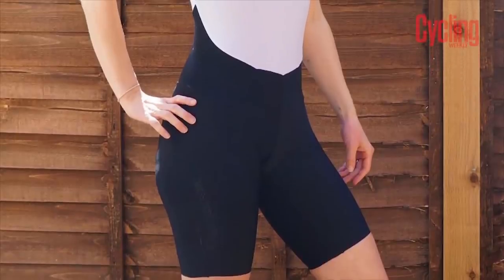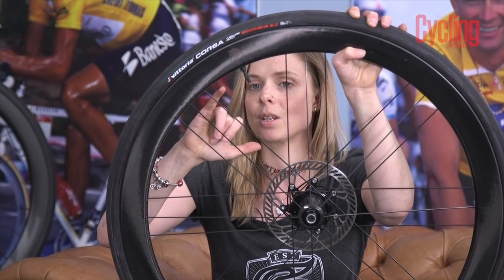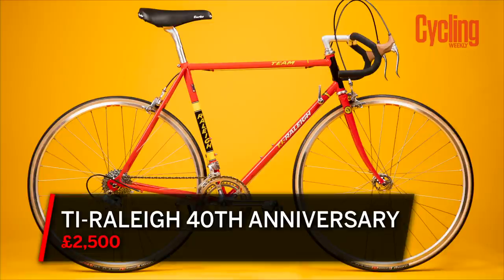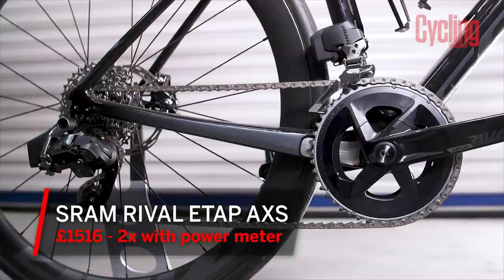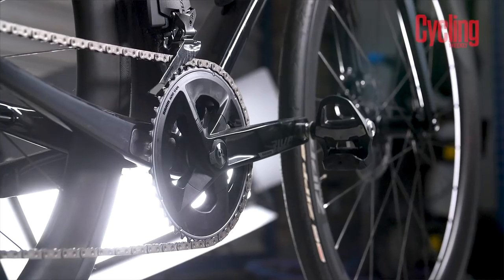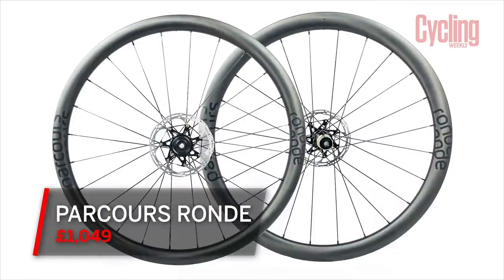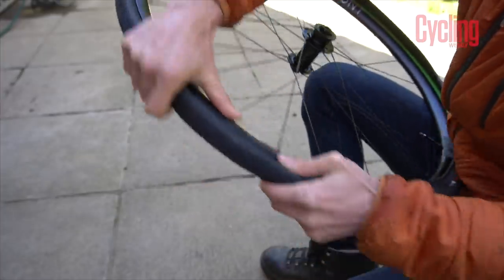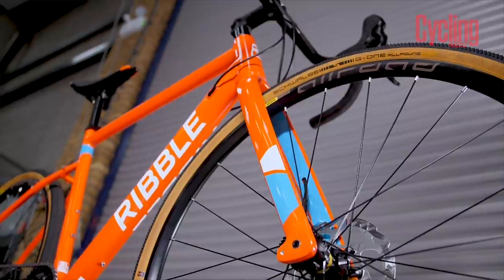Tech Of The Month May: SRAM Rival eTap AXS On Test, Campag Carbon Wheels & More | Cycling Weekly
This month the tech team get to grips with Campagnolo and Zipp's latest carbon wheels, SRAM Rival eTap AXS groupset, the Ribble CGR as well as the latest tech news!

00:00
00:31 News
06:02 Reviews
09:18 SRAM Rival eTap AXS
13:28 Parcour Ronde wheels
15:47 Victoria tyre liners
19:19 Ribble CGR